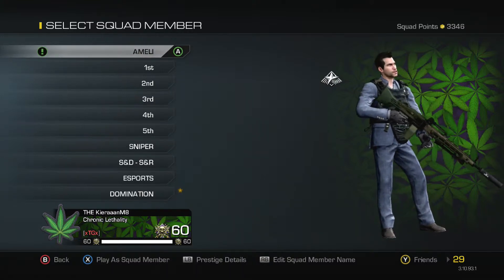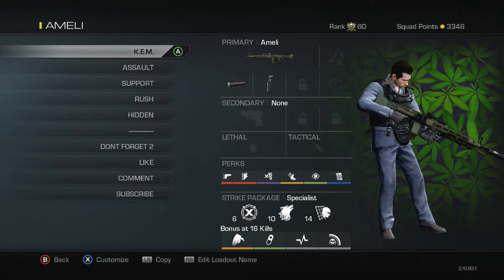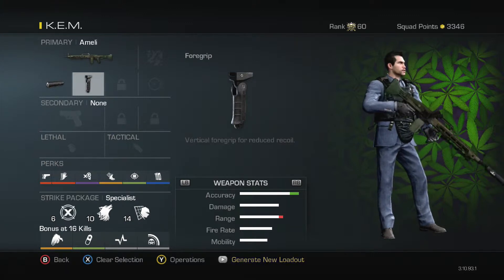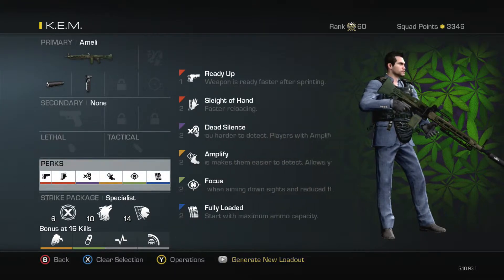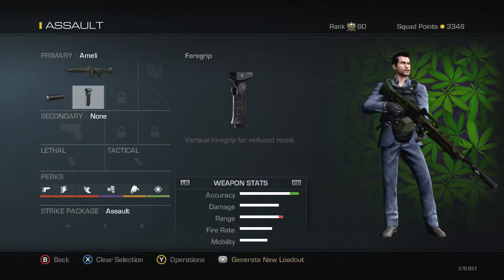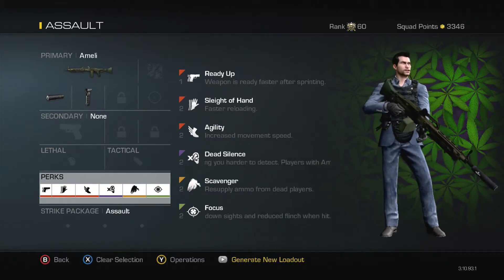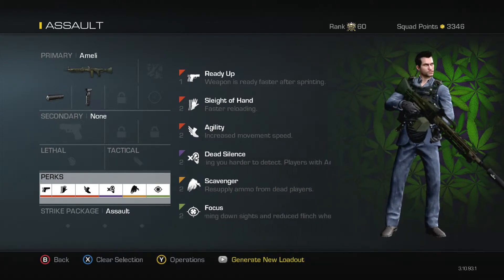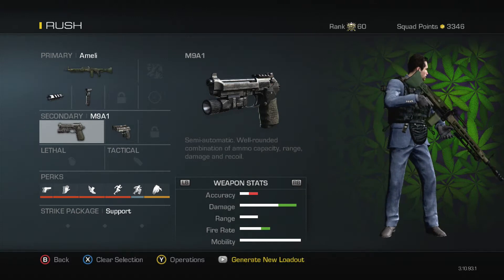Call of Duty Ghosts- Ameli Class Setups in Depth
Hey guys this is the Ameli Class setups in depth

Hey guys... this is my 17th video of my class setups series. In this series I will include 5 types of classes for each primary weapon on the newest Call of Duty out at this time which is Ghosts. In each video there will be a specific gun featured which will have 5 different class set ups, these setups will include; K.E.M. class, Assault class, Support class, Rush class and a Hidden class... Just like in this video.

If this video has helped you in any way click that thumbs up button!
Subscribe to keep up to date with my class setup series so that you know when your weapon will be featured, also if you enjoy my videos check through my other uploads!